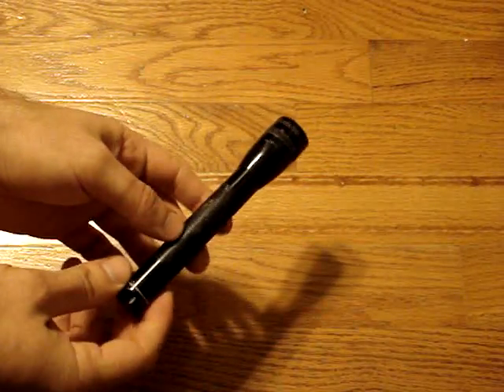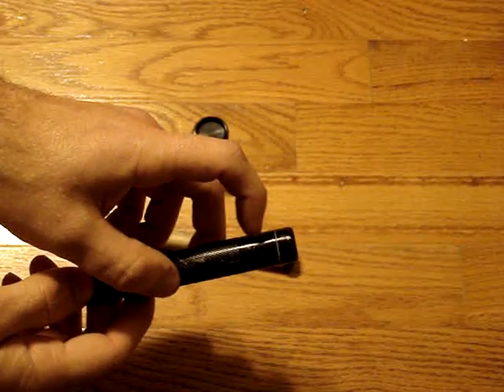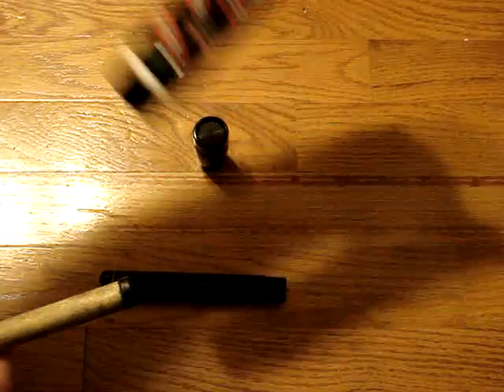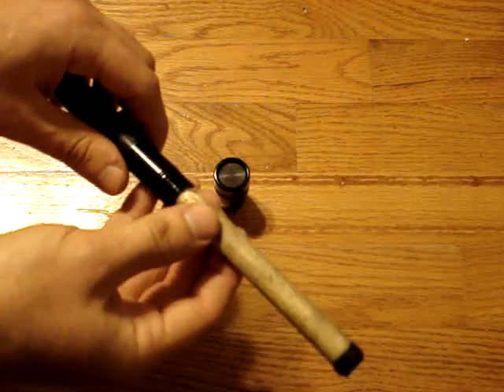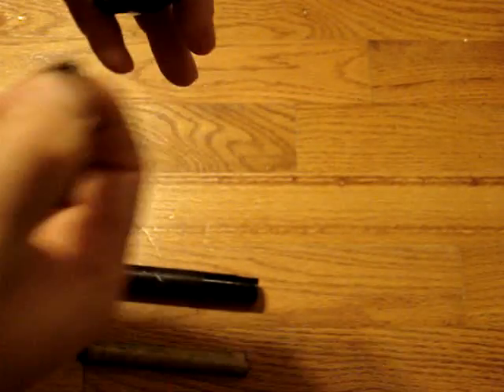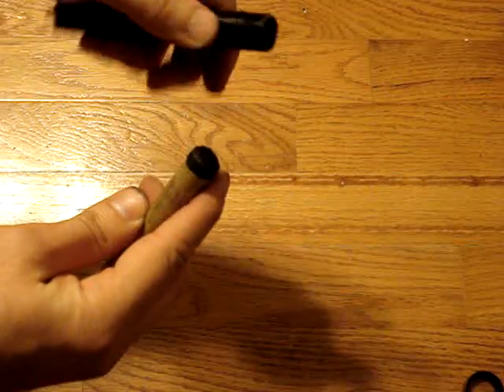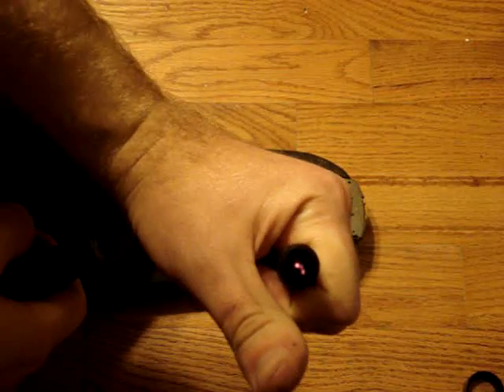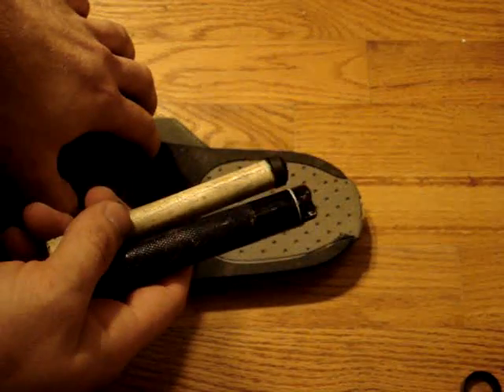MagLite Fire Piston - goinggear.com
The site that has the instructions no longer exists.  Sorry, but I was not able to recover the original pictures and instructions.

A fire piston made on the cheap out of a 2AA MagLite and a few other parts.

We have a production version that is very similar now.  Check it out here: